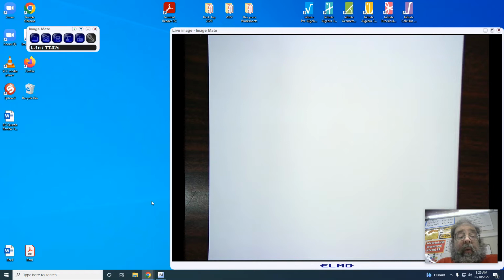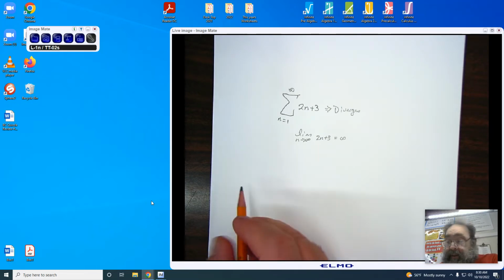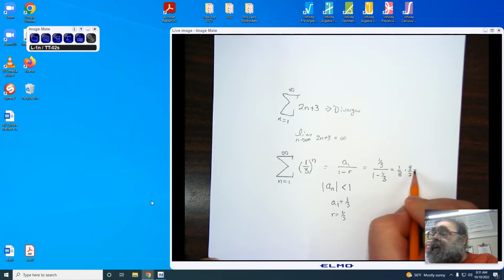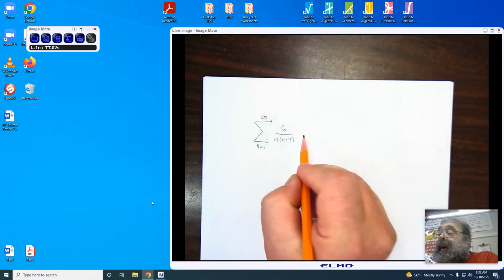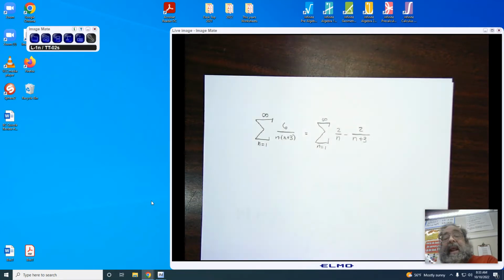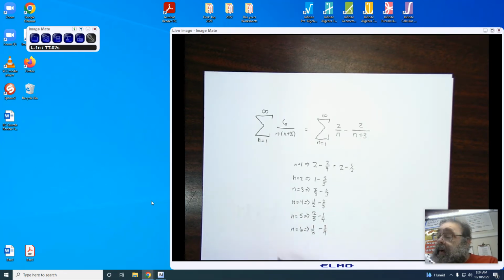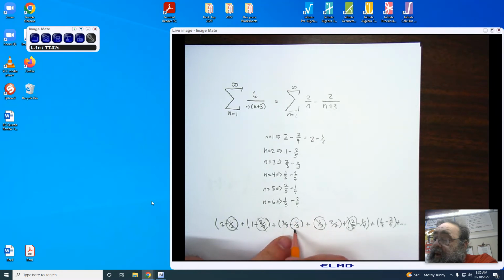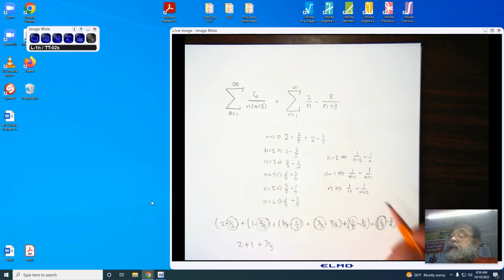Geometric/Telescoping Series Convergence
A look at Arithmetic, Geometric and Telescoping Series and the rules for Convergence.